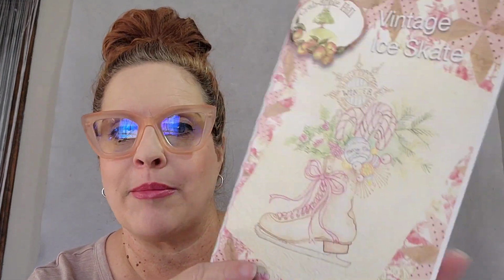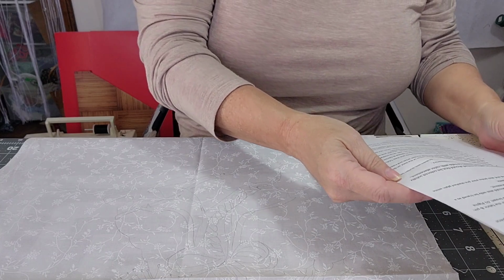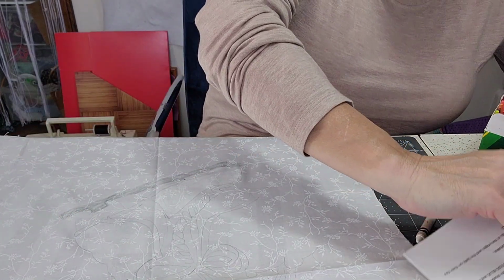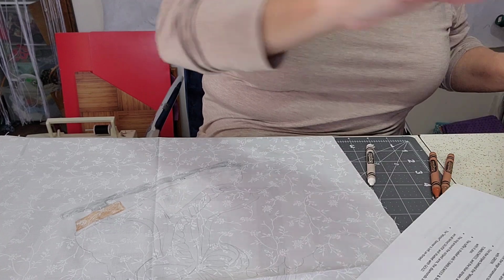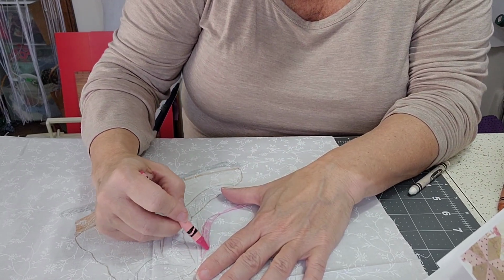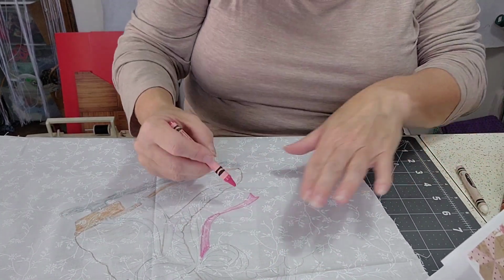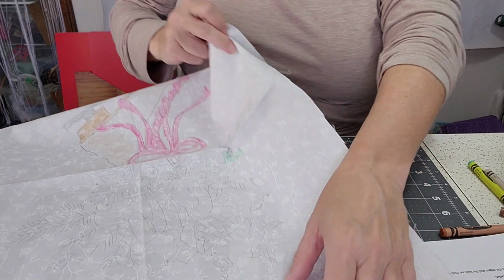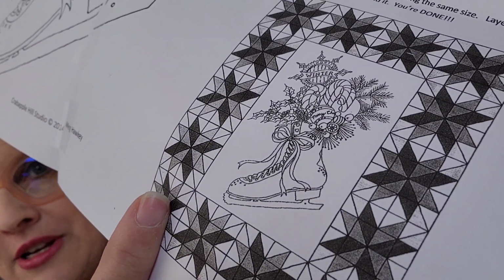Crabapple Hill "Vintage Ice Skate" Quilt- Crayon Tinting (10/26/24)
In this video, I will show you how to crayon tint quilts using the Crabapple Hill "Vintage Ice Skate pattern from 2014.